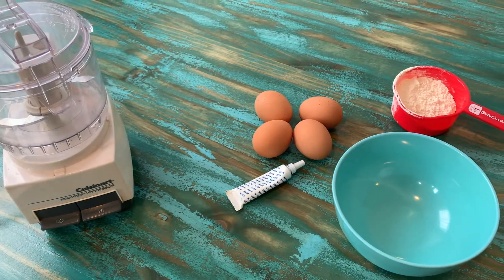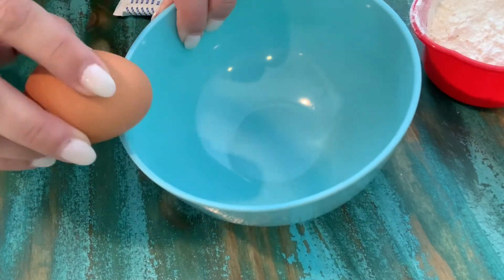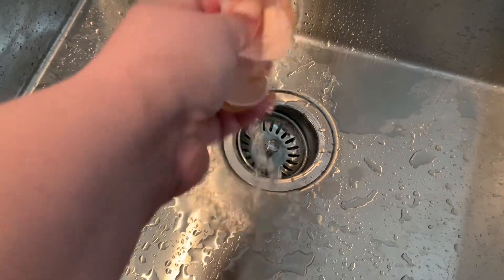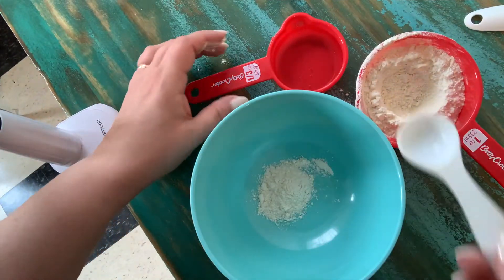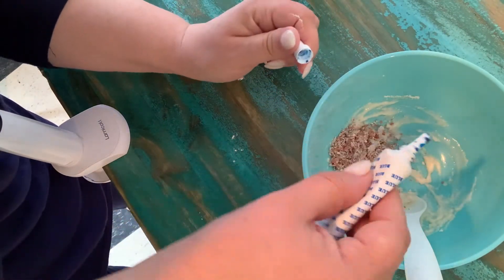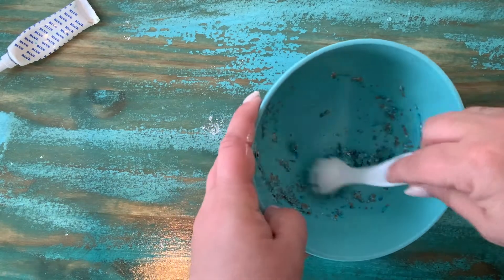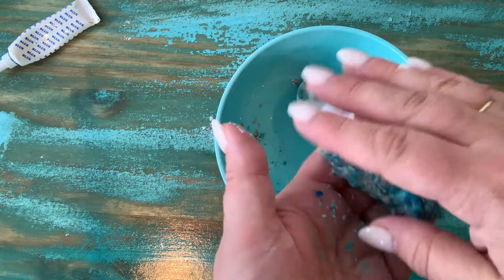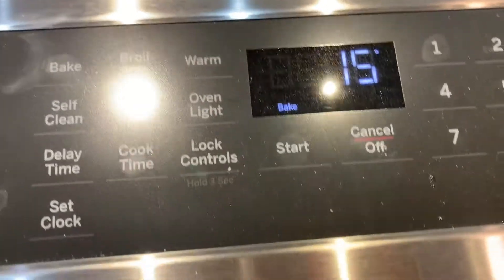Kitchen Chemistry: Eggshell Chalk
Learn how to make sidewalk chalk with ingredients found in your kitchen.